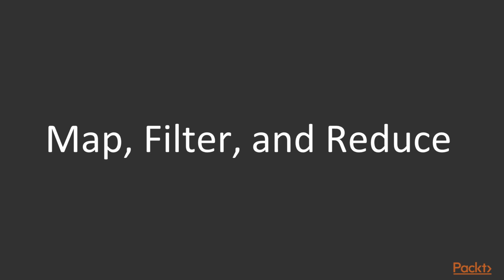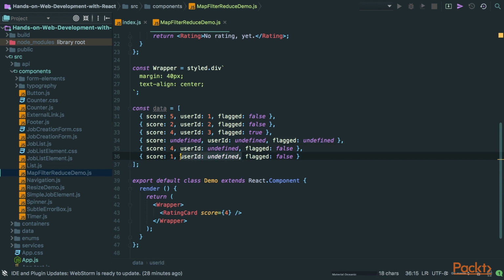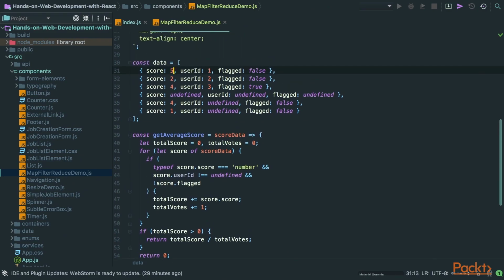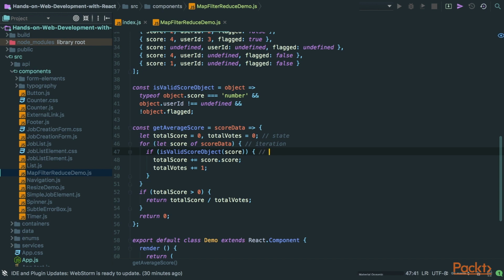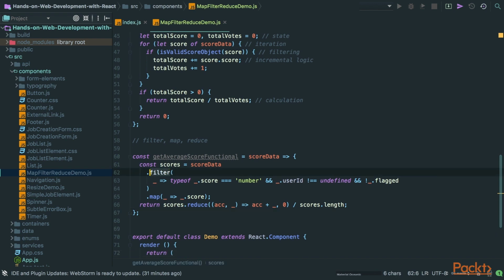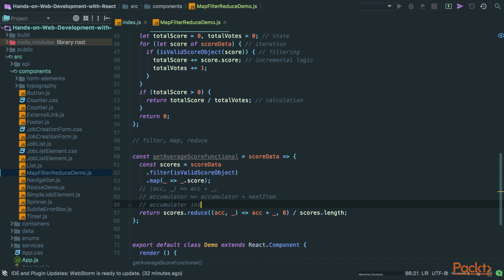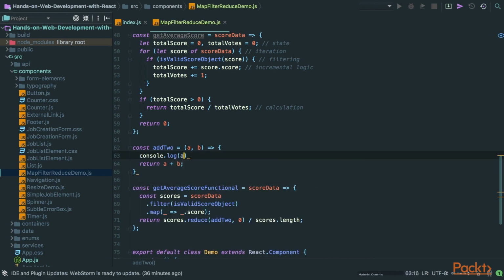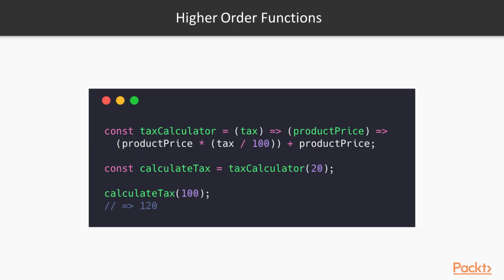Hands-on Web Development with React: Functional Programming: You’re Already Doing It!|packtpub.com